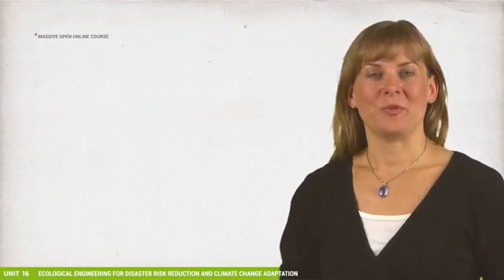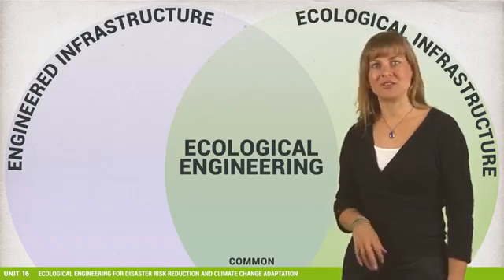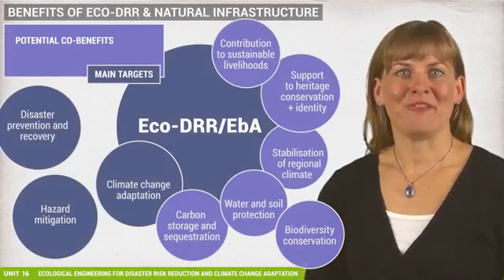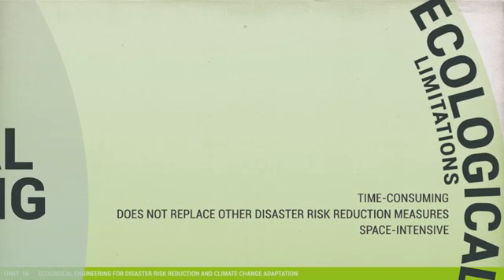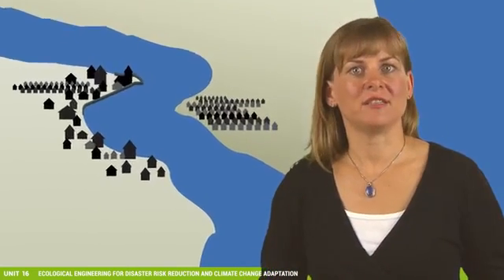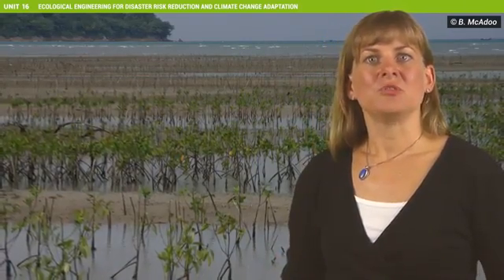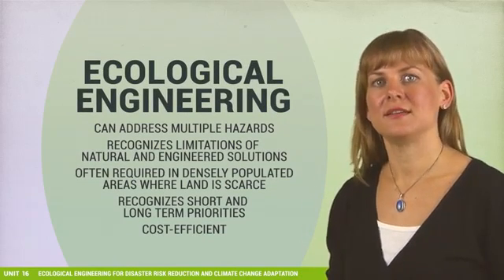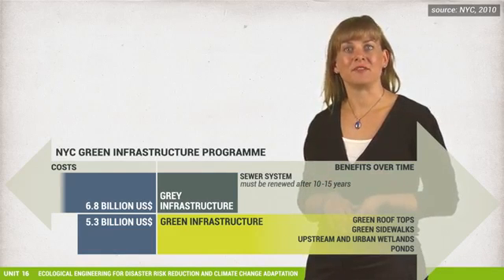Unit 16 - Ecological engineering for disaster risk reduction and climate change adaptation